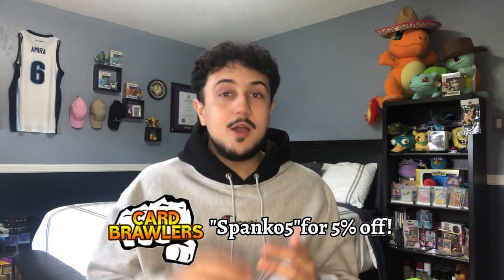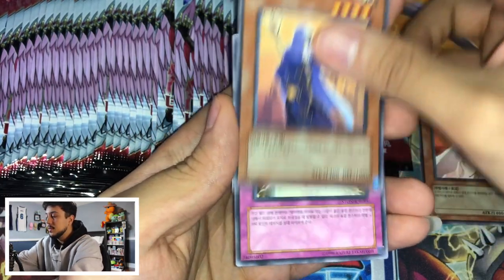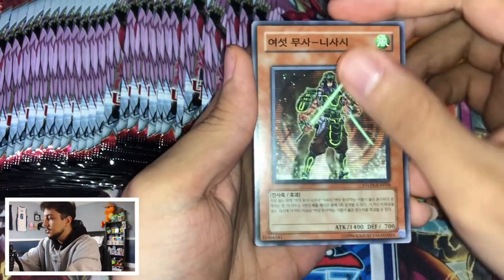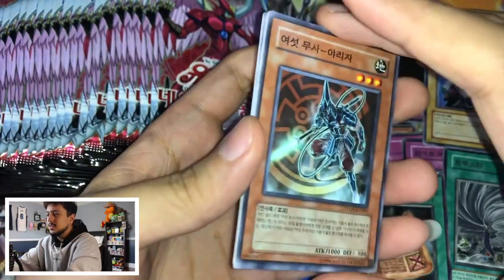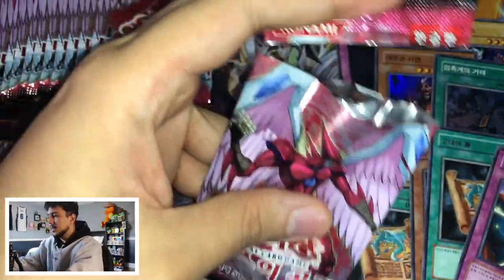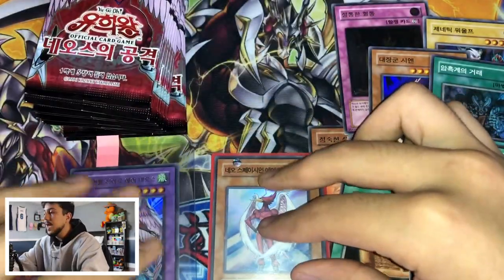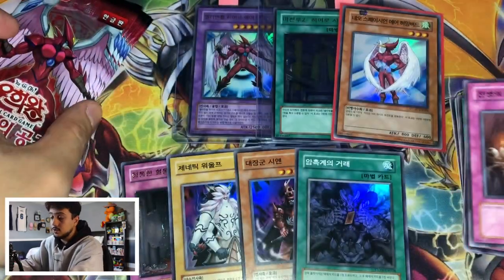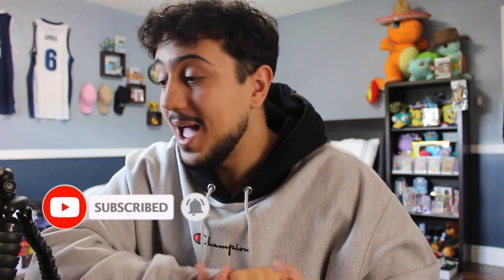THIS *VINTAGE* YU-GI-OH CARD ONLY HAS 1 PRINT AND I PULLED IT!